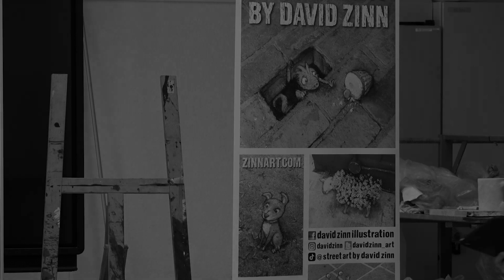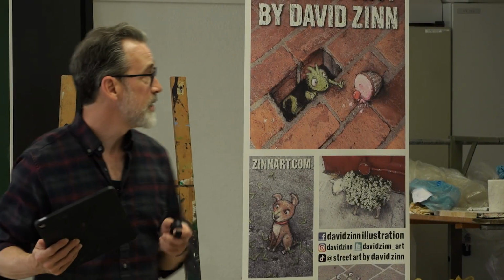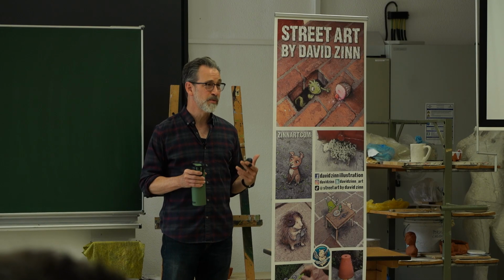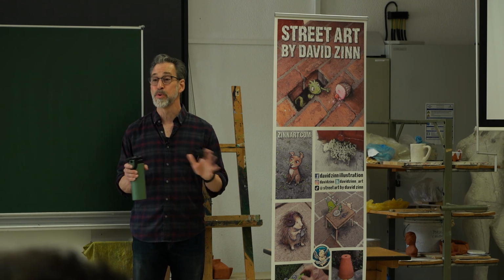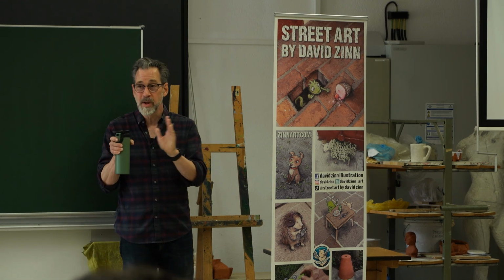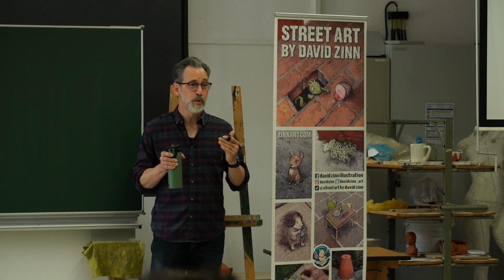Streetartist Davin Zinn in Wettin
Davin Zinn, der Streetartist, der mit seinen beeindruckenden Wandgemälden die Straßen der Stadt zum Leben erweckt. Mit einer einzigartigen Mischung aus Kreativität und sozialem Engagement verwandelt er triste Wände in lebendige Kunstwerke, die Geschichten erzählen. Tauchen Sie mit uns ein in die farbenfrohe Welt des Streetart und entdecken Sie, wie Davin Zinn am Burg Gymnasium Wettin einen Workshop gibt.